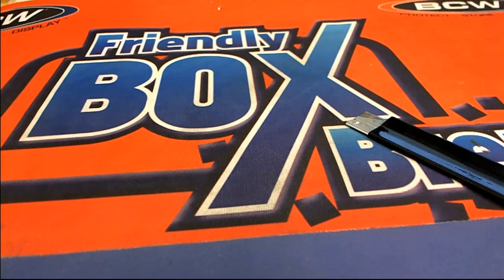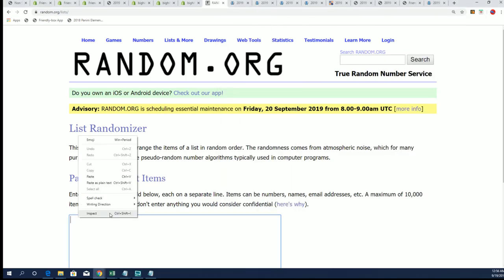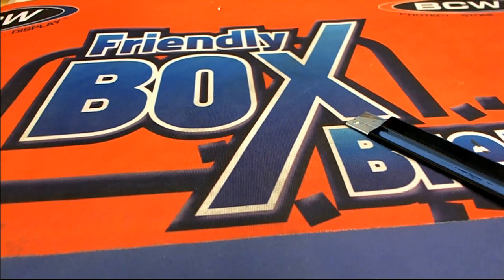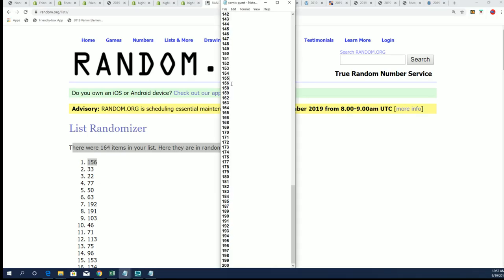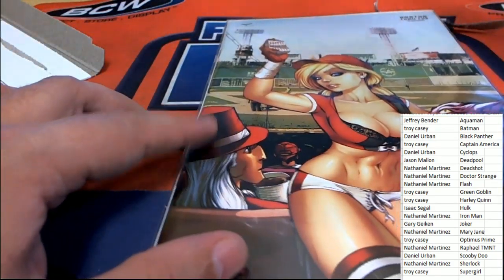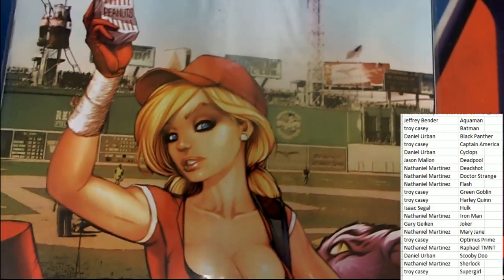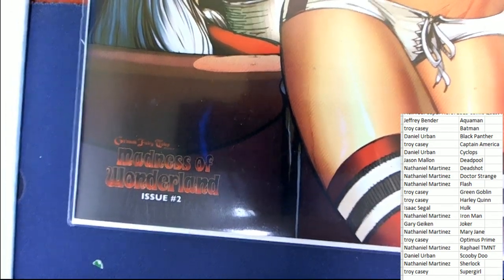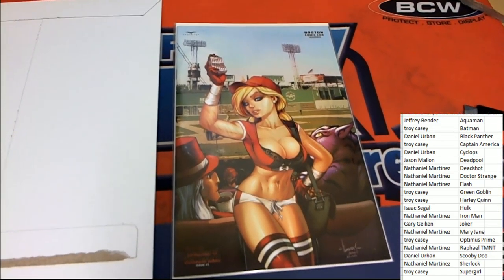2019 Comic Quest Raw Edition ID COMQUEST137